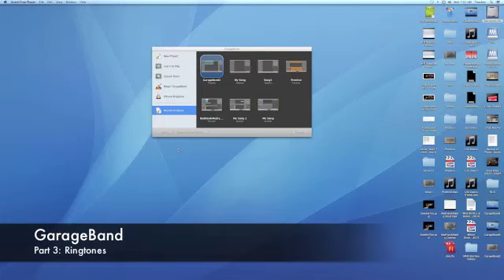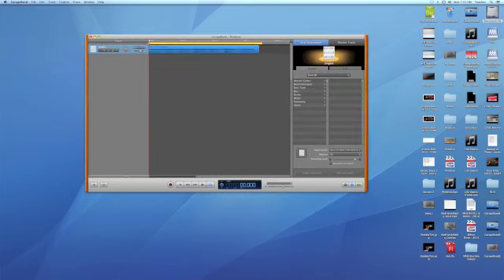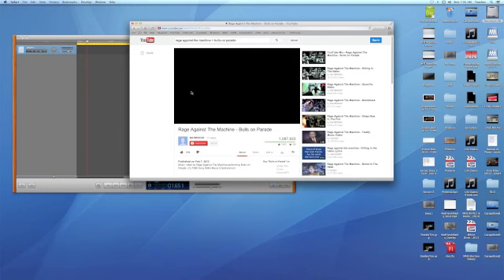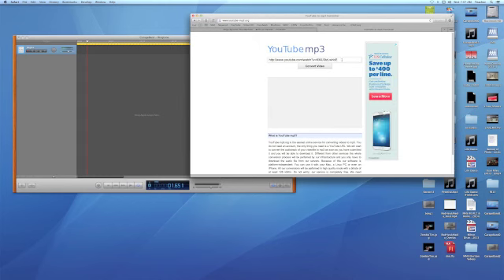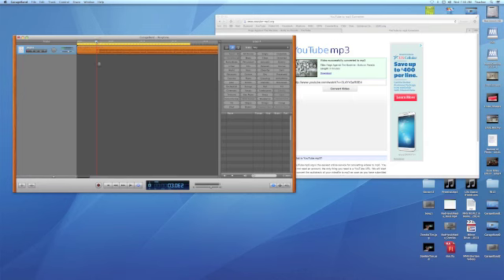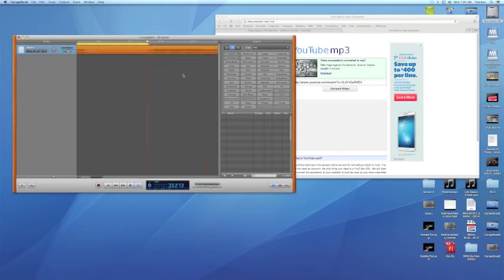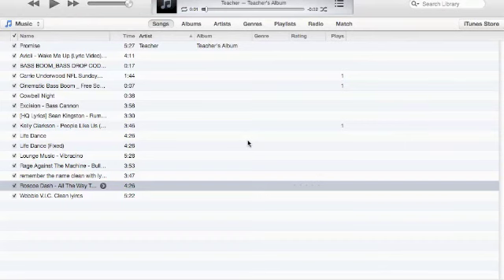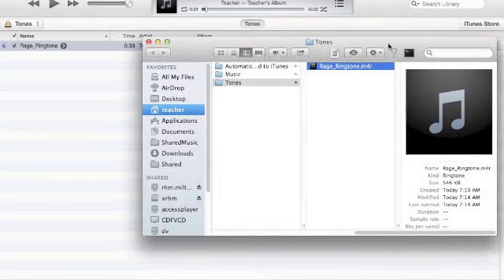GarageBand Basics: Part 4 (Ringtones) -- Tutorial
GarageBand Basics: Ringtones
Learn how to create your very own ringtones using mp3s or apple loops.